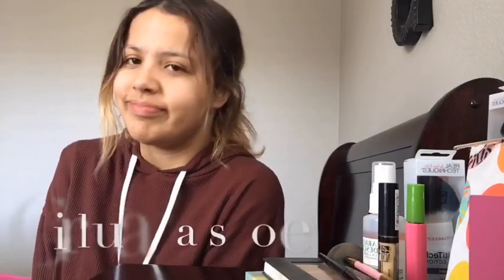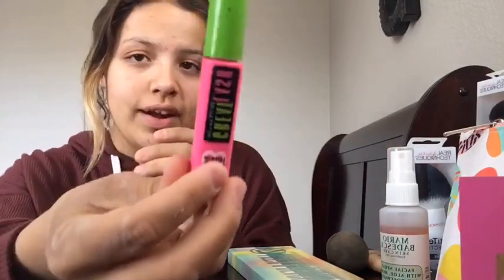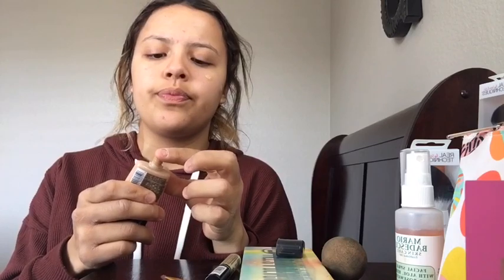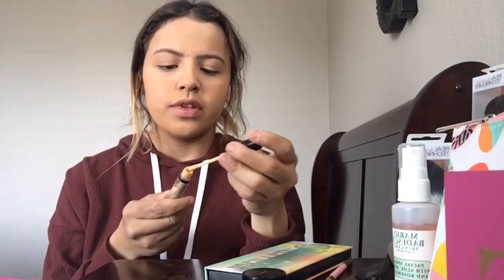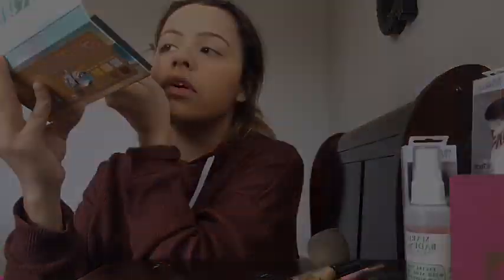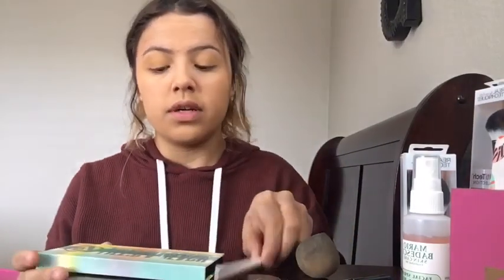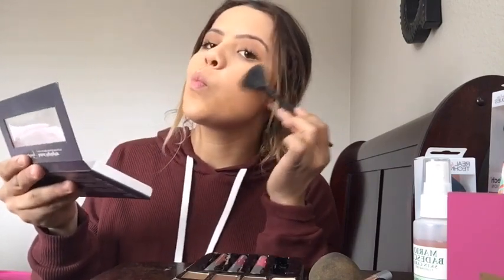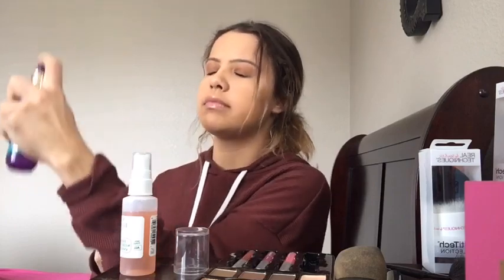Doing makeup with savy!!(:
0lYBSQXN6rCTvUZvg9S0lU?si=CXrky1HES2OjXD5UzaVYUw